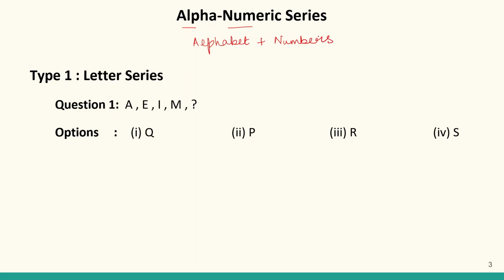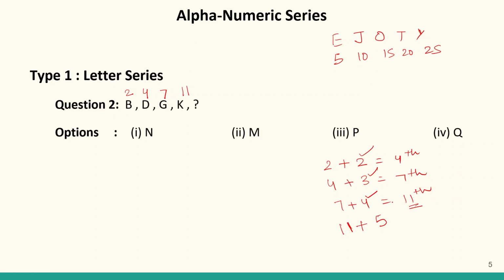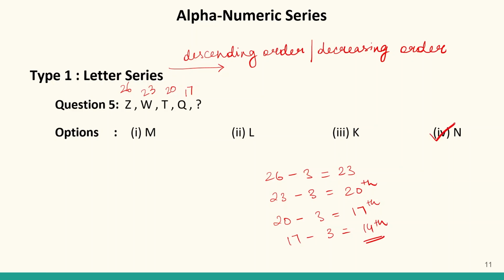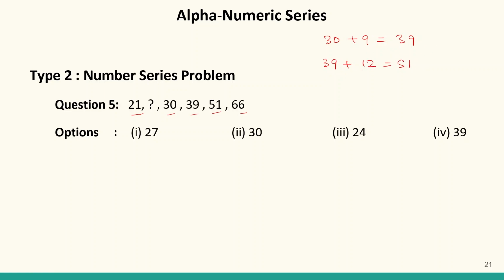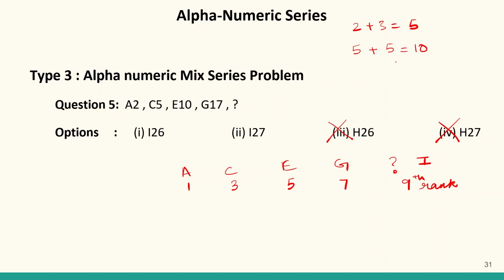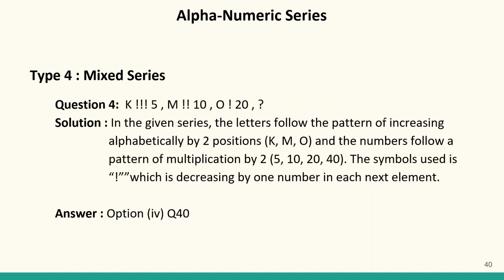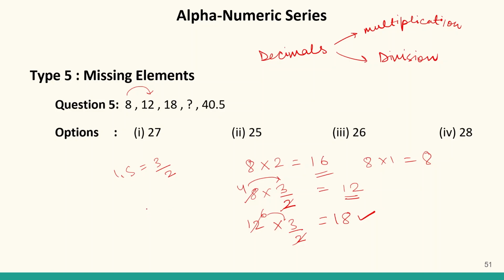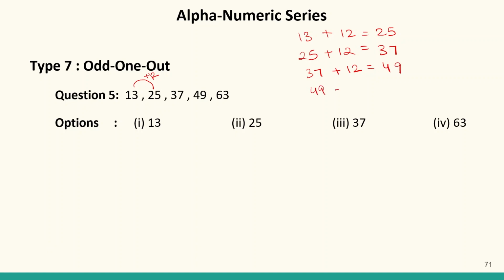Alpha Numeric Series Essentials Types and Examples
Subject: Logical Reasoning
Programme Name: Alpha-Numeric Series
Course Name: CLAT

In this video we have introduced the alpha numeric series, with explaining the 7 types (Letter Series, Number-Series Problem, Alphanumeric Mix Series, Mixed Series, Missing Elements, Next Element, Odd-One-Out)of alpha numeric series asked in exams with examples.

📡 Key Features:
Syllabus-focused Content